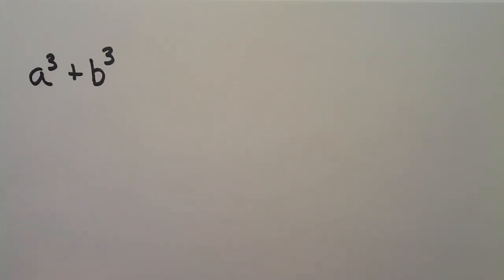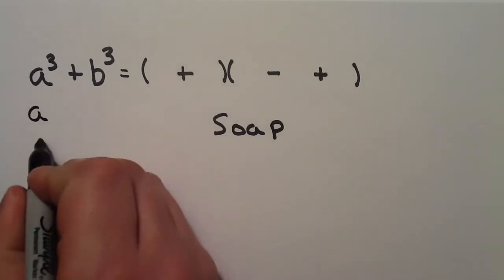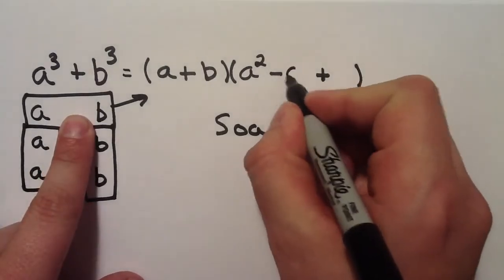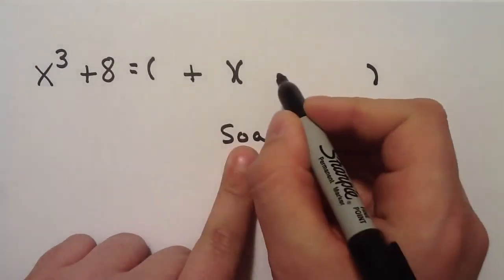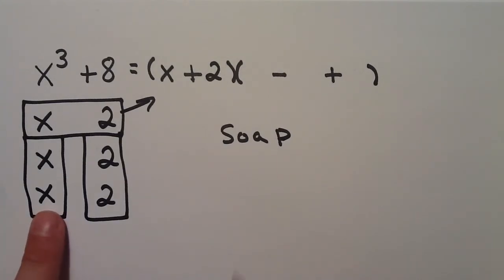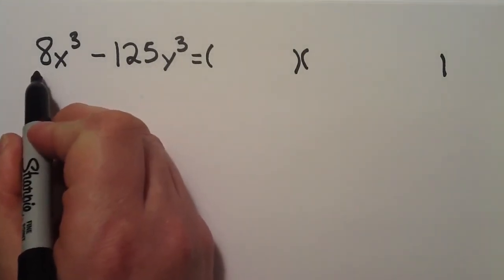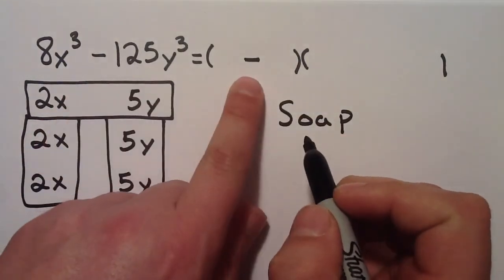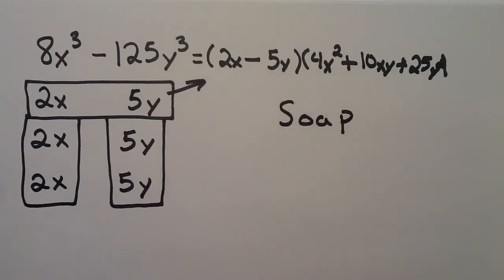Stonehenge Factoring (Diff. Or Sum of Cubes)